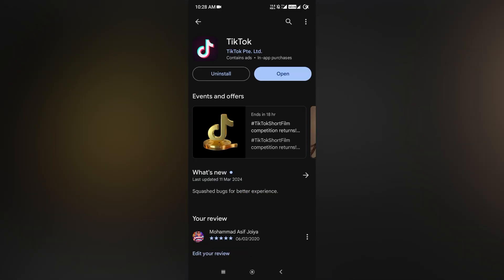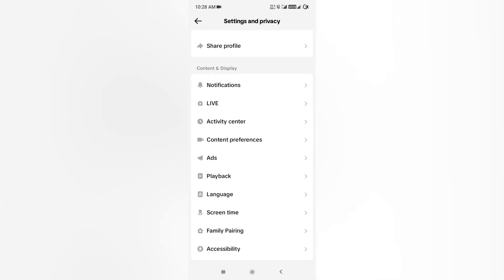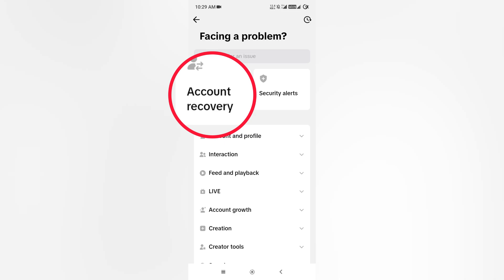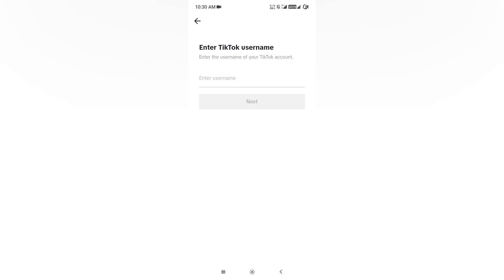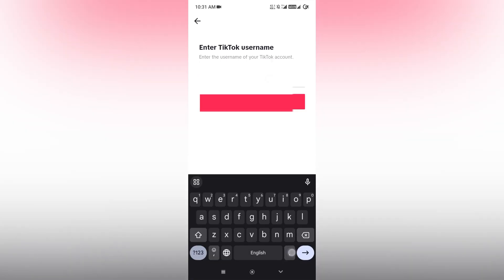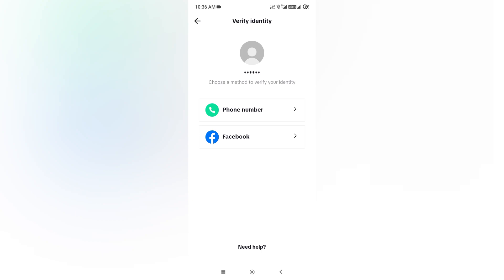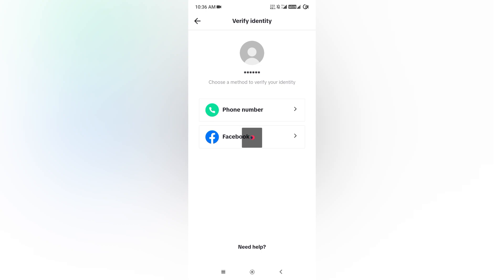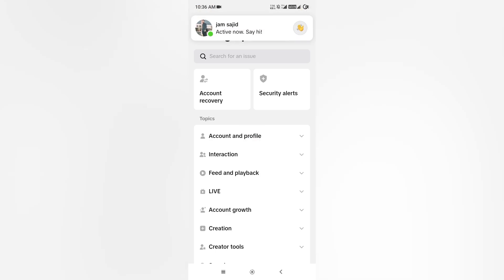How To Recover Your Deleted TikTok Account 2024. || TikTok Old Account Recovery 2024.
Hello Everyone,
Welcome to “JoyTech”
In today’s video I will show you